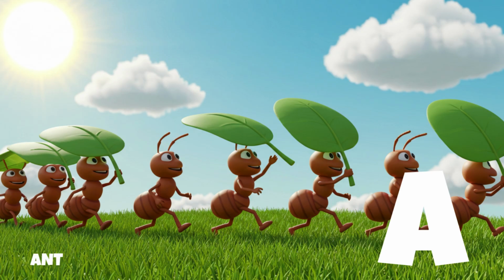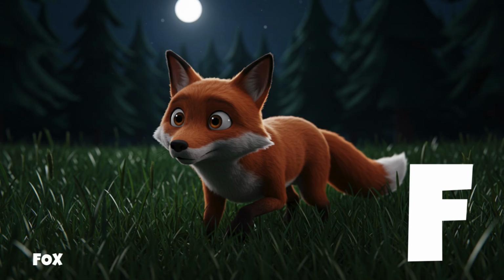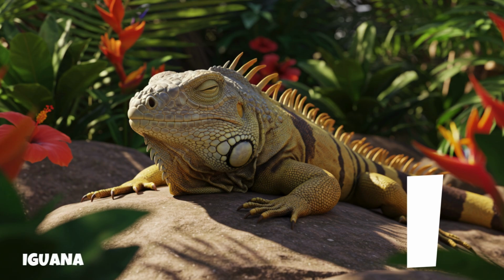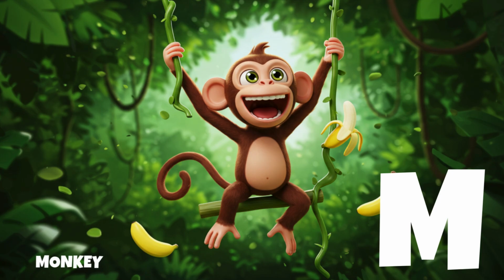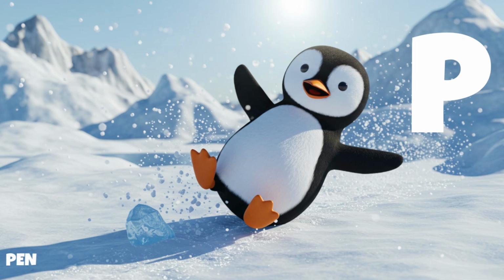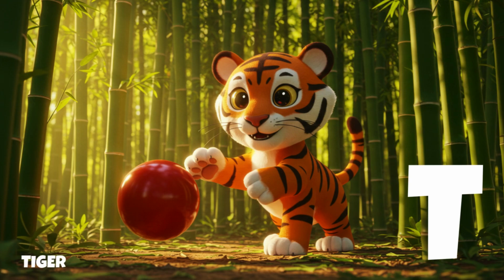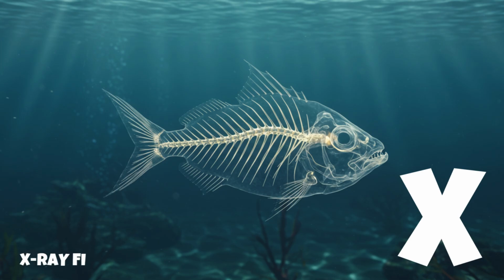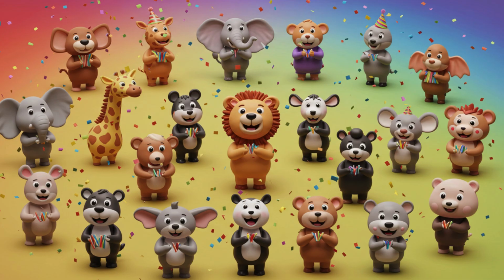A to Z Animal Adventure | ABCD Nursery Rhyme for Toddlers | Wejini Kids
Welcome to the Magical ABCD Animal Parade by Wejini Kids! 🌟 In this colorful 3D animated nursery rhyme, your little ones will meet cuddly creatures from A to Z—each teaching a letter through music, movement, and fun! 🐘🦜🐢🐝

Perfect for babies, toddlers, and preschoolers, this video helps children learn the alphabet, recognize animals, and build early language skills—all while dancing and singing along!

✨ What’s inside:

Alphabet learning from A to Z

Adorable animal characters

Catchy rhymes and songs

Gentle visuals and music for early learners

Positive messages about kindness, curiosity, and fun!

🎶 Sing, clap, and explore with Wejini Kids—where learning is magical!